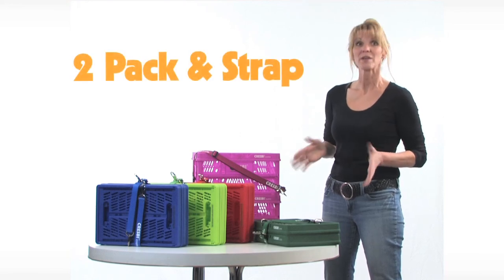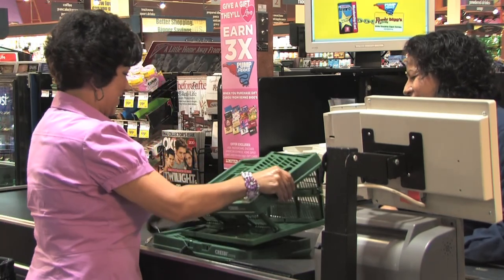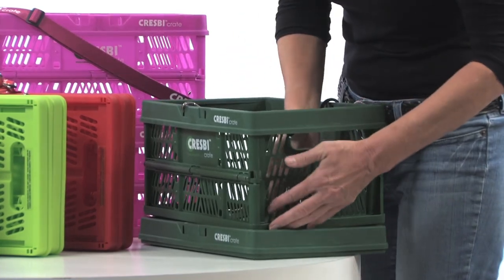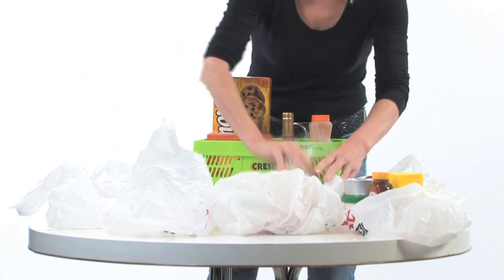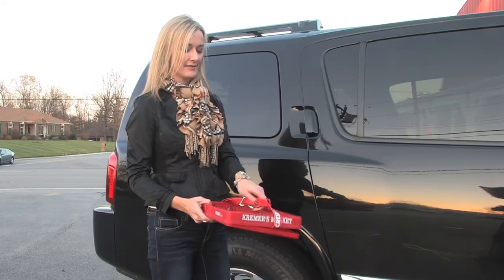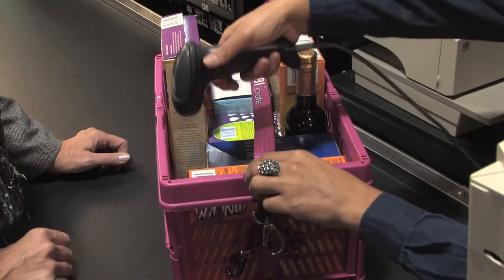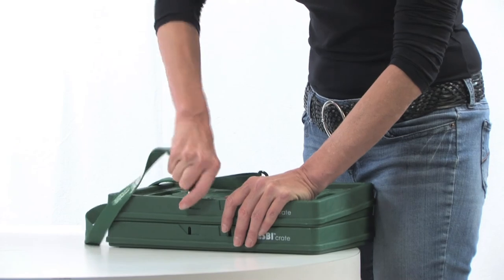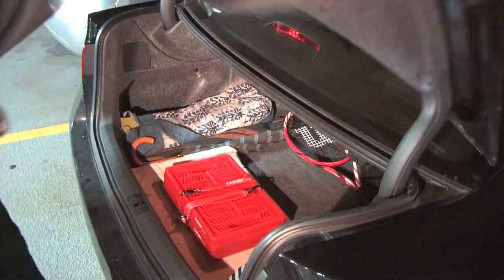CRESBI 2 Pack & Strap - no more plastic bags!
An exciting new way to carry groceries that will save you time and hassle and will help save the earth from plastic bags!